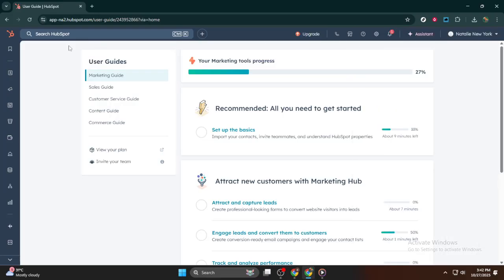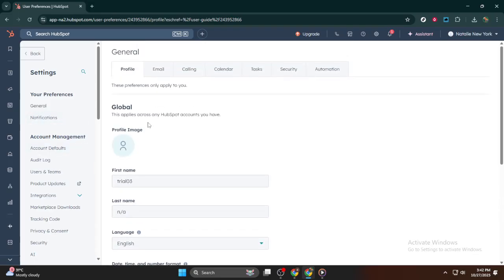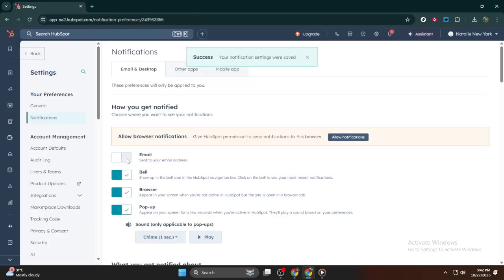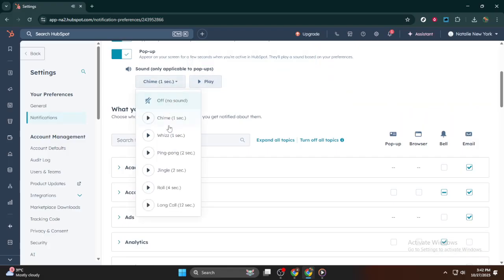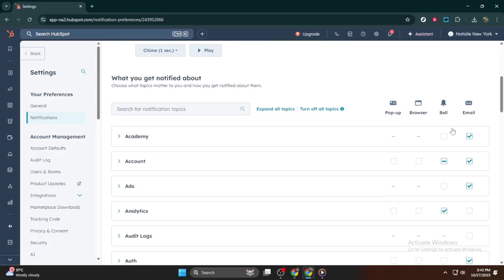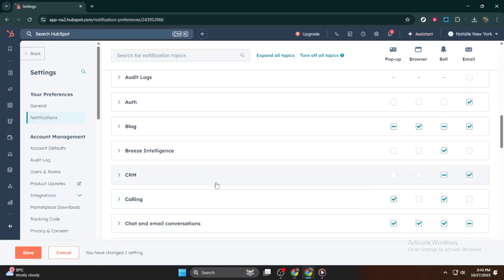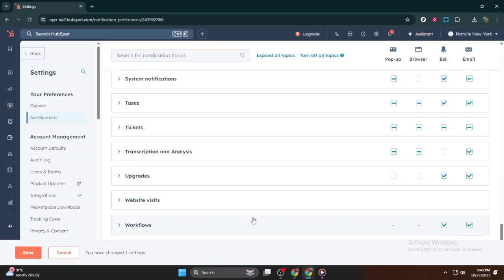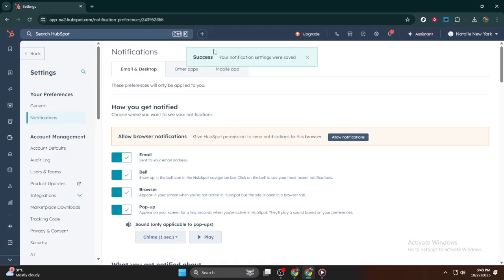How To Enable Email Notification In Hubspot Crm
Want to make sure you never miss a lead, form submission, deal update, or task assigned to you in HubSpot? In this video, I’ll show you how to enable and customize email notifications in HubSpot CRM so you receive alerts directly in your inbox or via desktop/mobile.

What You’ll Learn:

How to enable email notifications in HubSpot CRM settings

How to customize notifications for contacts, deals, tasks, forms, conversations, and workflows

How to turn on desktop and mobile push notifications

How to manage notification preferences by user, team, or admin settings

How to fix HubSpot email notifications not sending or going to spam

Why This Is Useful:

✔ Stay updated on new leads, form submissions, and conversations
✔ Never miss deal updates, assigned tasks, or ticket responses
✔ Improves response time for sales, support, and marketing teams
✔ Works with HubSpot Free, Starter, Professional, and Enterprise accounts

SEO Keywords / Tags:

enable email notifications HubSpot, HubSpot CRM notifications, HubSpot email alerts setup, how to turn on notifications in HubSpot, HubSpot notification settings 2025, fix HubSpot email notifications, HubSpot desktop mobile alerts

Call to Action:

👍 Like if this tutorial helped
💬 Comment if you want videos on workflow alerts, task reminders, or lead routing